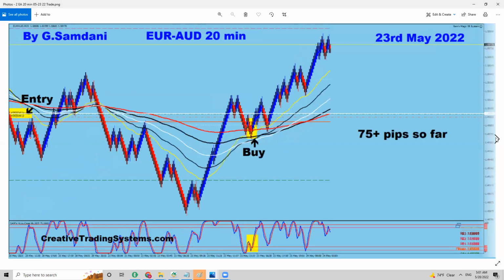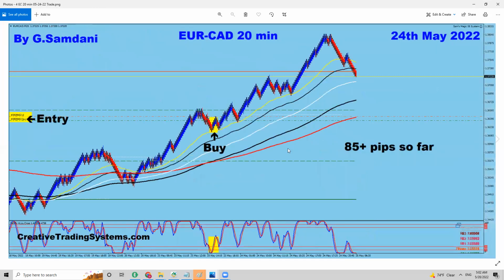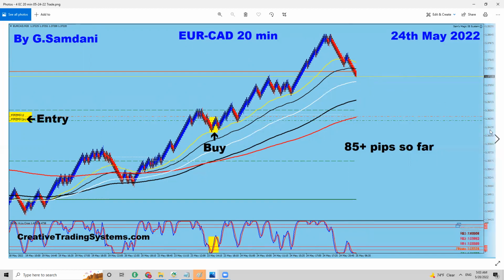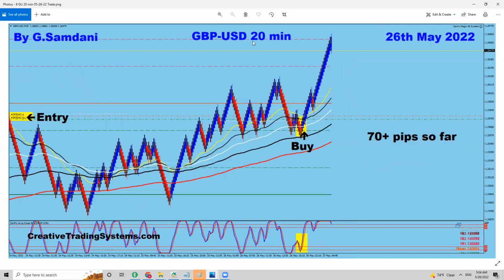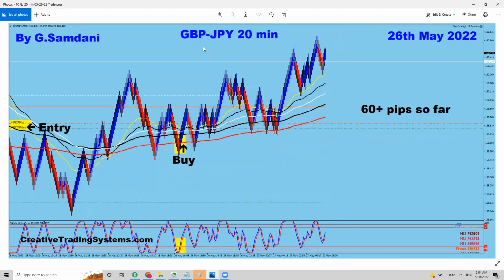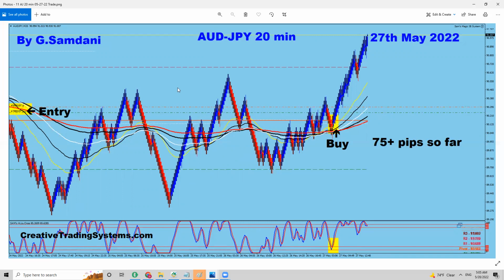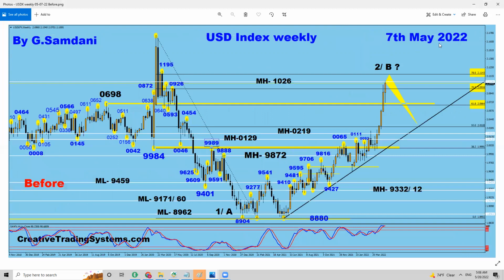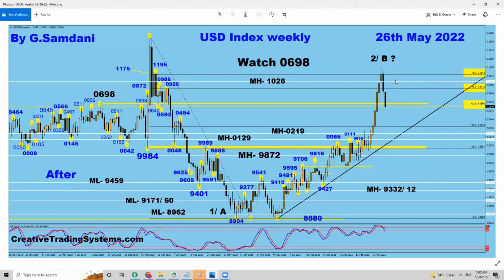Forex Weekly Recap, Trades taken last week plus USD & JPY Index analysis for the next week. 05-28-22